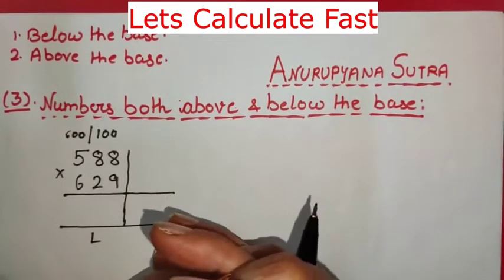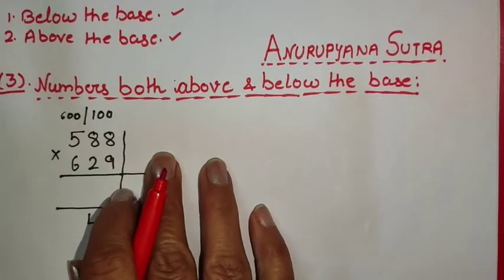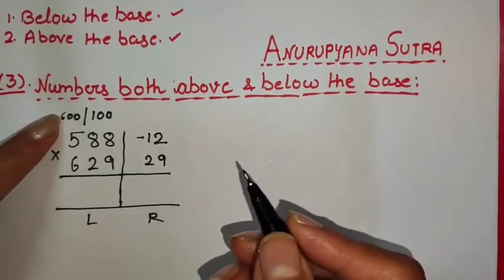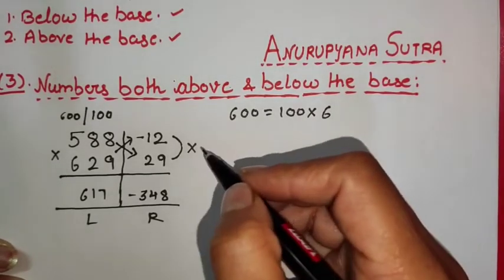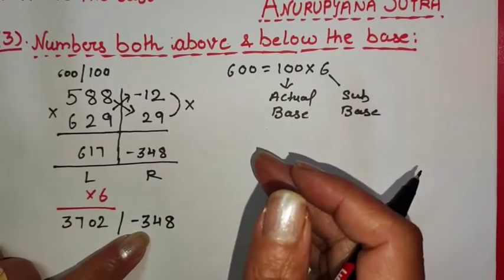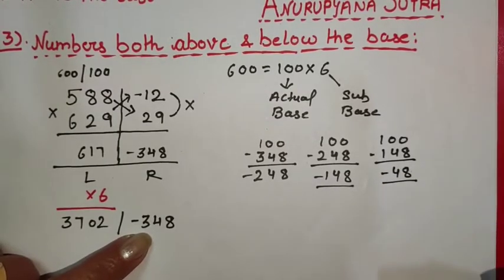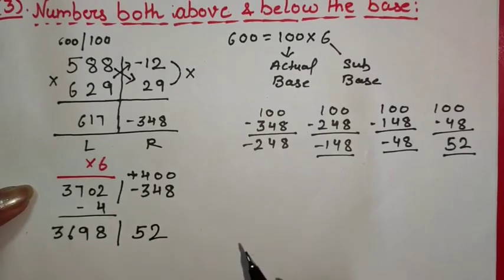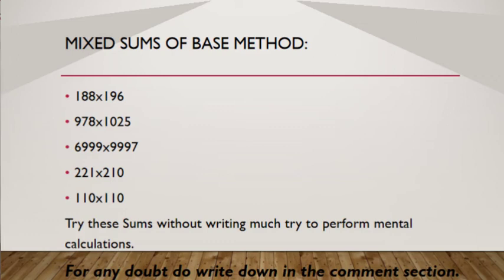Vedic Math Multiplication |Part 3.7|Anurupyana Sutra|Base Method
Welcome to, "Lets Calculate Fast",
This is Manisha Gupta.

About Video:
Anurupyana Sutra in Base Method is used when the numbers we want to multiply are far away from base that is numbers are not near to 10,100,1000. but numbers are near to some other number like 20,50,300,4000. etc. which are multiple of "10"
e.g 56x59 these two numbers are near to 60 but far away from 10.
Here 60 is called "Working Base"
and 10 is called "Actual Base"

Actual Bases are of the power of 10 that is 10,100,1000,10,000.
Working Bases are like 20,50,60,300,4000. etc.

Numbers like 99,91,999,996,9,8,889 etc. are close to Actual Base.
Numbers like 44 &48 are near to 50 or 40 we can choose among any 2 either 40 or 50, 66x69 are near to 70 or 60 Here we can choose among any 2 either 60 or 70.

In this video we will be discussing:
Multiplication of numbers those are Below the base.
Multiplication of numbers those are Above the Base.